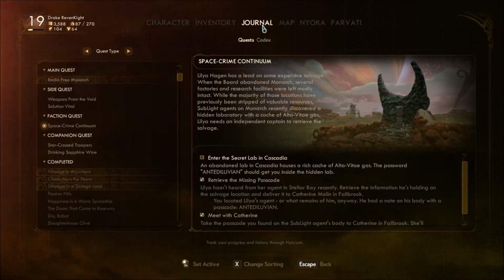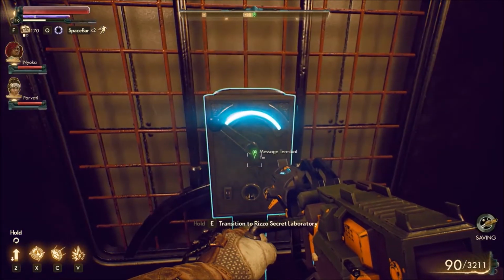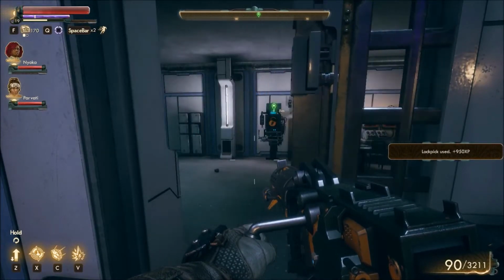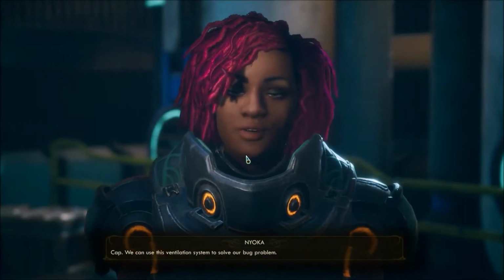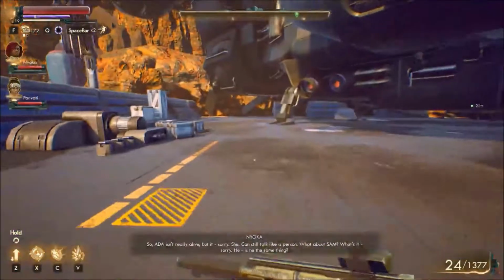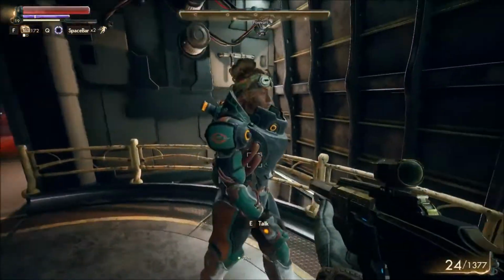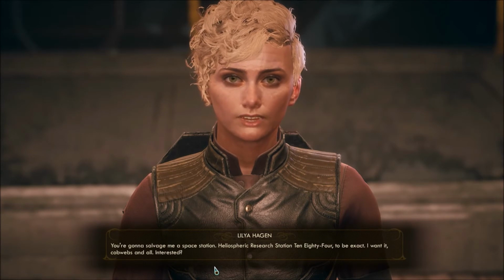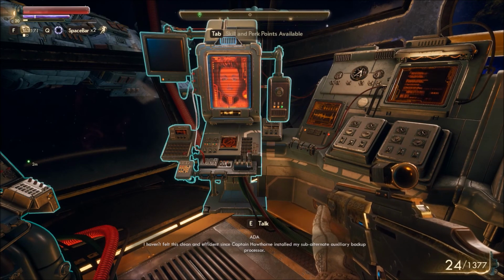The OUTER WORLDS: PT-18 -Secret Lab - Mind Control Ray - Space-Time Continuum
In PT-18 of The Outer Worlds, Rev heads to Cascadia to the Secret Lab in the quest Space-Time Continuum. And while he is down there in the secret lab Rev shows where the Mind Control Ray is.  The Outer Worlds is a new single-player first-person sci-fi RPG from Obsidian Entertainment and Private Division. Rev's walkthrough of the Outer Worlds will have a story missions, side missions and cut-scenes.

Indie Contact is Rev's weekly live streaming show.